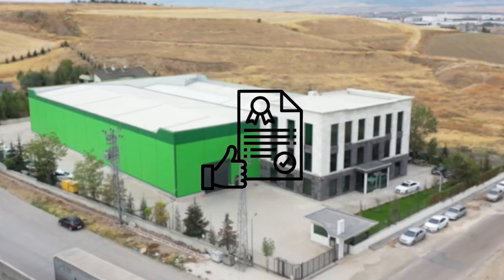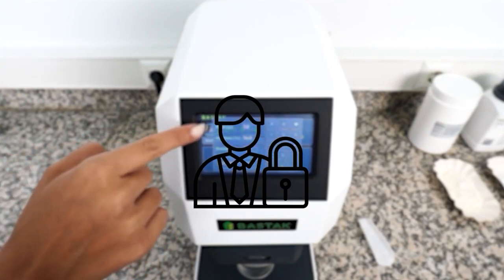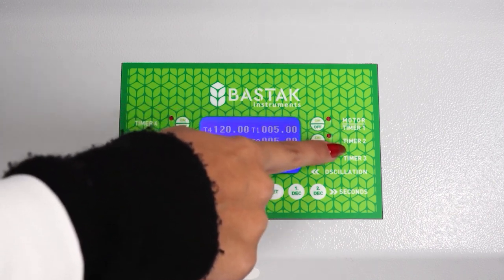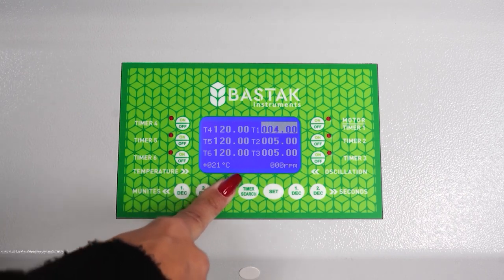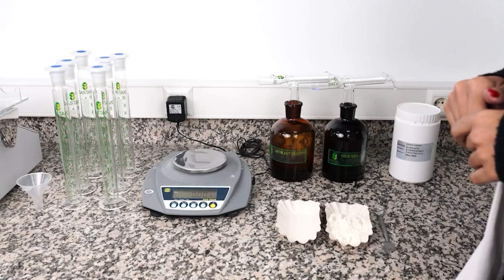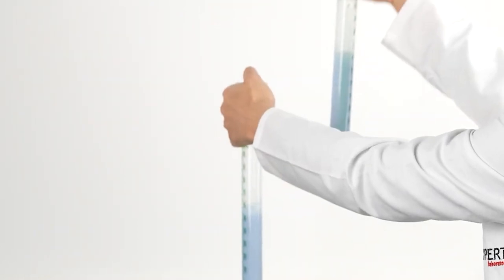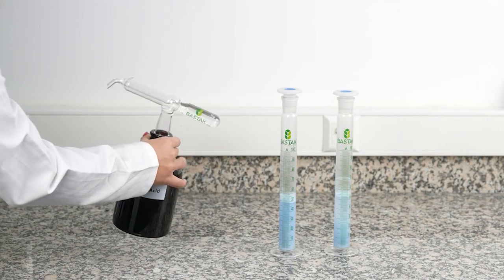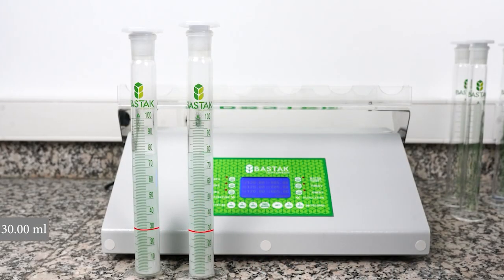Bastak Instruments Sedimentation 3100 Method Instruction (English)